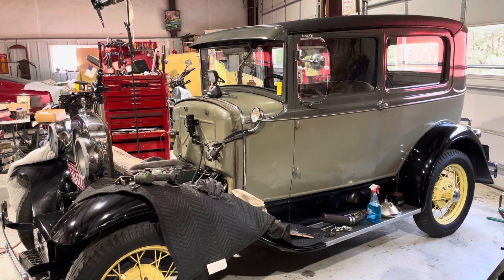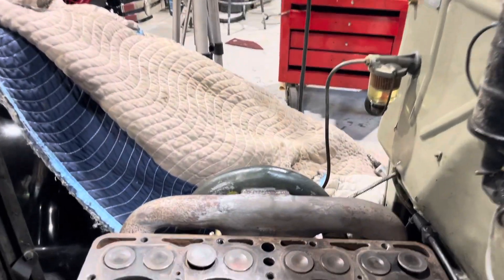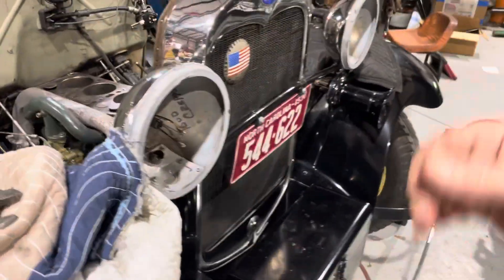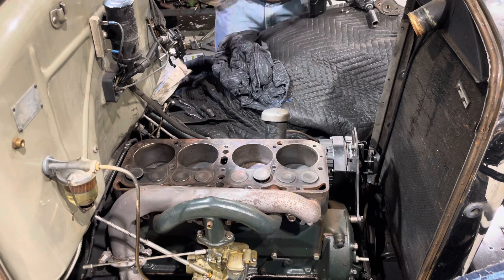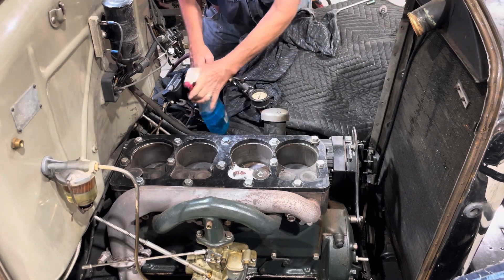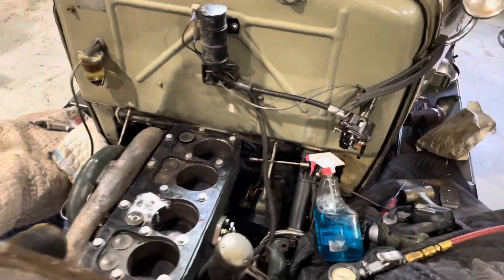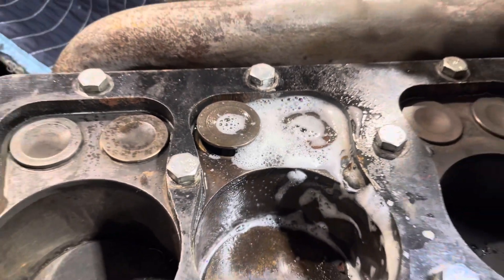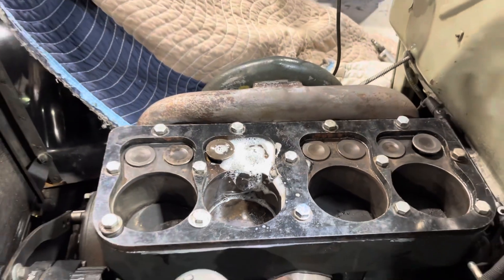Model A Ford with Cracked Block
Pressure checking , why it’s blowing water out radiator